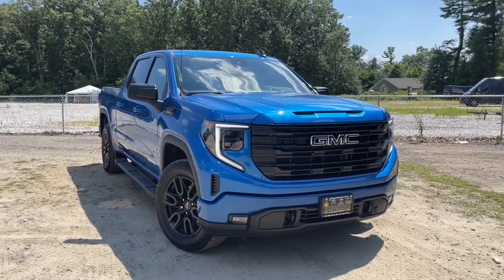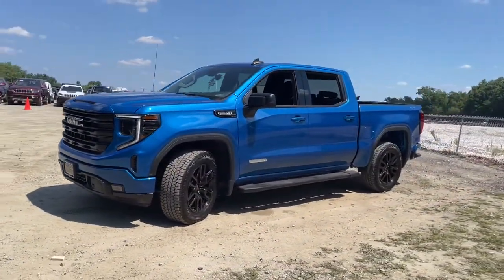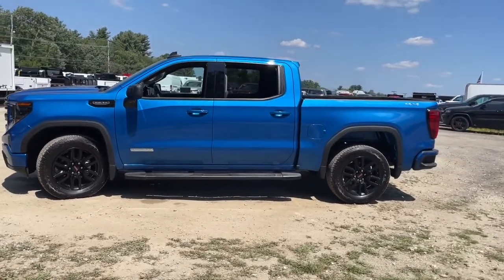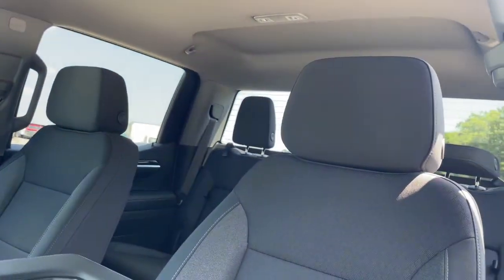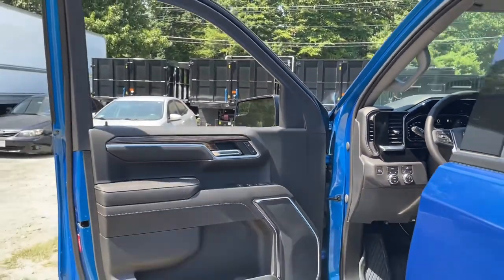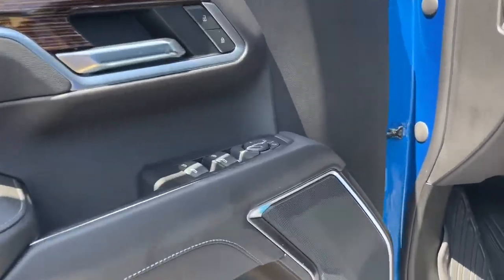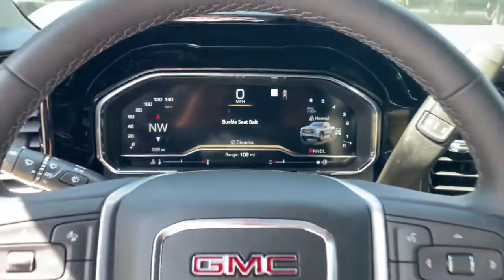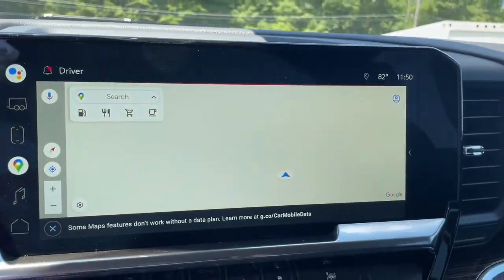2022 GMC Sierra 1500 Milford, Mendon, Worcester, Framingham MA, Providence, RI 43936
Dynamic Blue Metallic Used 2022 GMC Sierra 1500 available near me in Milford, Massachusetts at Imperial Chevrolet. Servicing the Mendon, Worcester, Framingham MA, Providence, RI area.
2022 GMC Sierra 1500 Elevation - Stock#: 43936 - VIN#: 3GTUUCED2NG501459

Imperial Chevrolet
18 Uxbridge Rd

Recent Arrival! Apple CarPlay / Android Auto, Power Seats, Heated Seats, Backup Camera, Bluetooth, Cruise Control, Power Windows, Power Locks, Steering Wheels Radio Controls, Aluminum Wheels, Running Boads / Side Steps, Bed liner, Towing Package, Lane Keeping Assistance, Cloth Rear Seat w/Storage Package, High Capacity Suspension Package, Hitch Guidance, Trailering Package. Blue 2022 GMC Sierra 1500 Elevation 4D Crew Cab Elevation 4WD 10-Speed AutomaticbrbrbrClean CARFAX. EcoTec3 5.3L V8 Odometer is 3122 miles below market average!brbrMORE ABOUT US: Imperial Cars Purchase With Confidence: 1) Free Car Fax Vehicle History Report available for all our vehicles online. 2) Our vehicles are Imperial Certified and go through a rigorous Multi-Point vehicle inspection. 3) Bottom line pricing. 4) 5-Day or 200 Mile Vehicle Exchange Program for your total confidence. If you are not happy with it bring it back within 5 days or 200 miles and we'll give you a credit of your full purchase price toward the purchase of another vehicle. (Excludes Renewed for You vehicles.)brbrPrice does not include tax, title, registration, documentation fee or other applicable fees. Price does include Imperial Trade assistance bonus of $1,000 Imperial qualifying retailable trades with less than 10 years of use from original in service date. To receive advertised promotional price, the vehicle must be paid in full and take same day delivery from dealer stock. Call or email our phone and internet team for the most current information and Imperial discounts. Price cannot be combined with any other discounts or promotions and is subject to change based on market value at any time without notice, customer must mention promo code in order to qualify for internet special discount. The information contained herein is deemed reliable but not guaranteed, dealer not responsible for any misprint involving the price or description of the vehicle, it's the sole responsibility of buyer to physically inspect and verify such information prior to purchasing. Transparency is our goal. NO WHOLESALERS OR DEALERS! Some of our Pre-Owned vehicles may be subject to unrepaired safety recalls. Check for a vehicle's unrepaired recalls by VIN
Navigation System,Cloth Rear Seat w/Storage Package,High Capacity Suspension Package,Trailering Package,6 Speakers,6-Speaker Audio System Feature,AM/FM radio: SiriusXM with 360L,Premium audio system: Premium GMC Infotainment System,Radio data system,Radio: Premium GMC Infotainment Audio System,SiriusXM w/360L,Steering Wheel Audio Controls,Air Conditioning,Automatic temperature control,Electric Rear-Window Defogger,Front dual zone A/C,Rear window defroster,120-Volt Bed Mounted Power Outlet,120-Volt Instrument Panel Power Outlet,Power driver seat,Power Front Windows w/Driver Express Up/Down,Power Front Windows w/Passenger Express Down,Power Rear Windows w/Express Down,Power steering,Power windows,Push Button Start,Remote keyless entry,Remote Vehicle Starter System,Steering wheel mounted audio controls,Auto-Locking Rear Differential,Manual Tilt-Wheel & Telescoping Steering Column,Speed-sensing steering,Traction control,4-Wheel Disc Brakes,ABS brakes,Dual front impact airbags,Dual front side impact airbags,Electrical Steering Column Lock,Front anti-roll bar,Front wheel independent suspension,Keyless Open & Start,Low tire pressure warning,Occupant sensing airbag,Overhead airbag,Power Door Locks,Brake assist,Electronic Stability Control,Auto High-beam Headlights,Delay-off headlights,Front fog lights,Fully automatic headlights,Panic alarm,Security system,Theft Deterrent System (Unauthorized Entry),Speed control,220 Amp Alternator,Body Color Header w/Gloss Black Mesh Grille Bars,Bumpers: body-color,Heated door mirrors,IntelliBeam Automatic High Beam On/Off,LED Cargo Area Lighting,Power door mirrors,Rear step bumper,2 Charge/Data USB Ports,2 Type-C Charge-Only Rear USB Ports,Automatic Emergency Braking,Buckle to Drive,Cloth Seat Trim,Color-Keyed Carpeting Floor Covering,Compass,Driver door bin,Driver vanity mirror,Following Distance Indicator,Forward Collision Alert,Front Pedestrian Braking,Front reading lights,Front Rubberized-Vinyl Floor Mats,GMC Connected Access Capable,HD Rear Vision Camera,Heated Steering Wheel,Heated steering wheel,Illuminated entry,Lane Keep Assist w/Lane Departure Warning,OnStar & GMC Connected Service